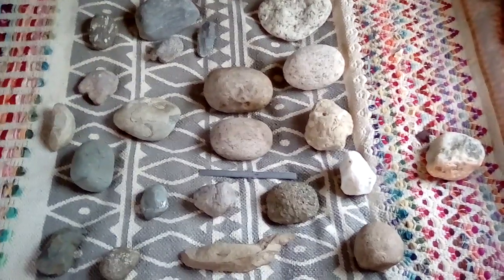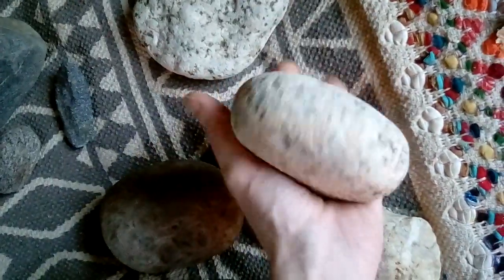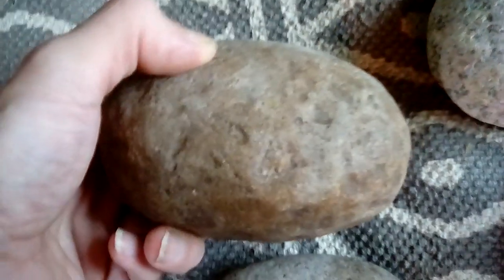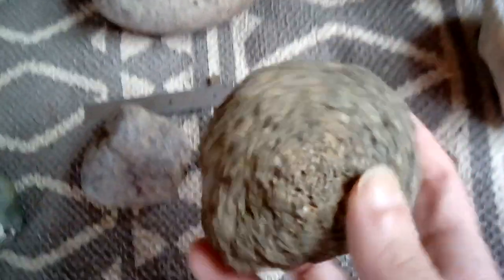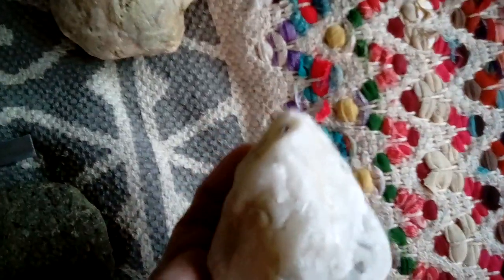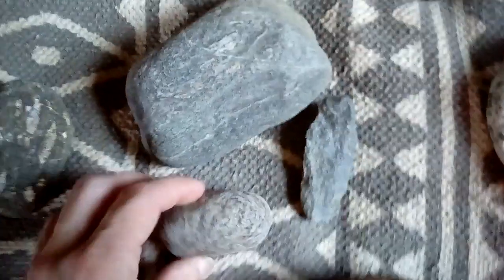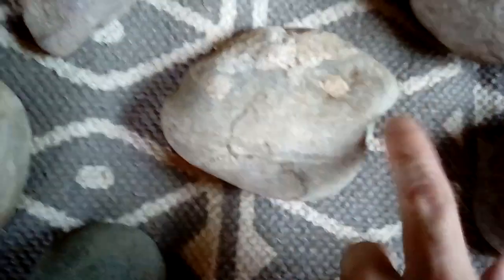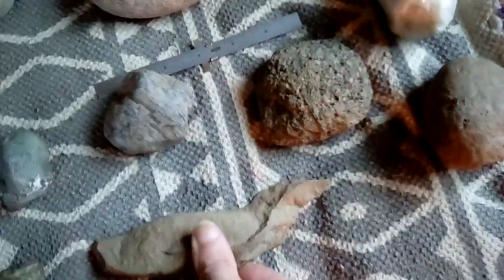Ancient Rock Art ! Ancient Tools ! Ancient Tricks of the Trade ! M.A.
More of my Second Colony Collection I've been wanting to share !
I go over my older pieces with a fresh set of eyes ! I go over many aspects of my thoughts and findings, so if it's going to fast at points, pause or play back ! I reveal what I think is a type of Perform Cutting Technique ! Thank You !